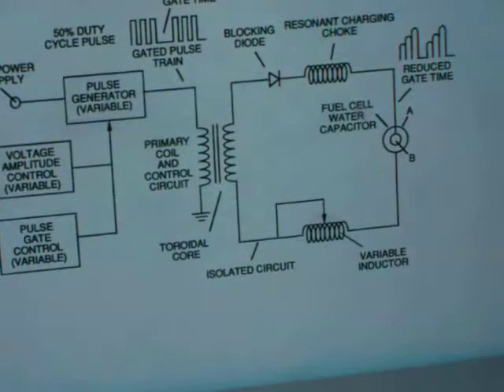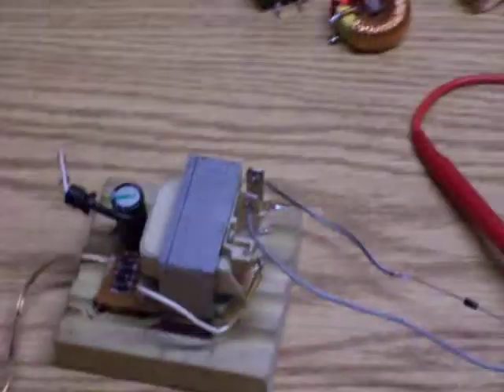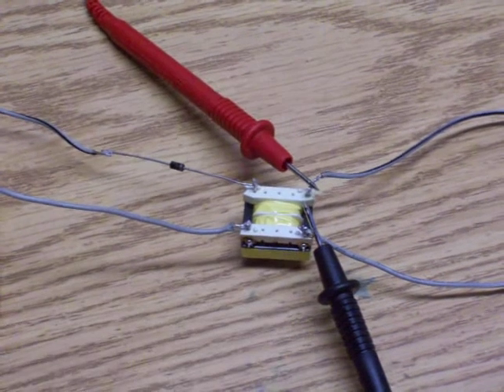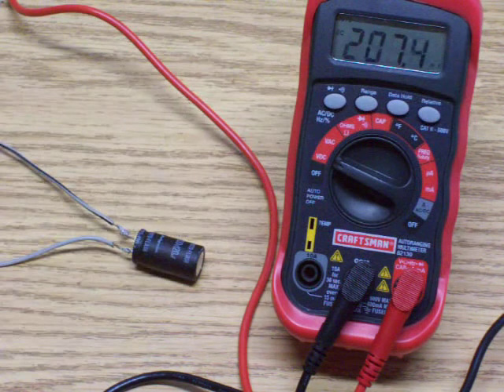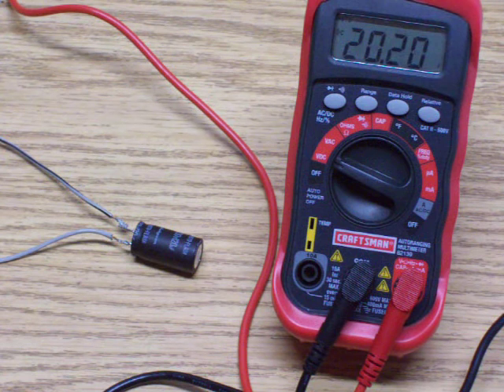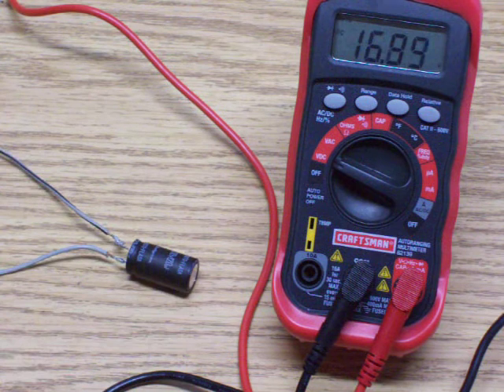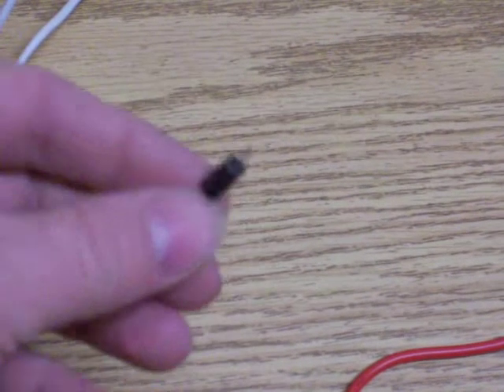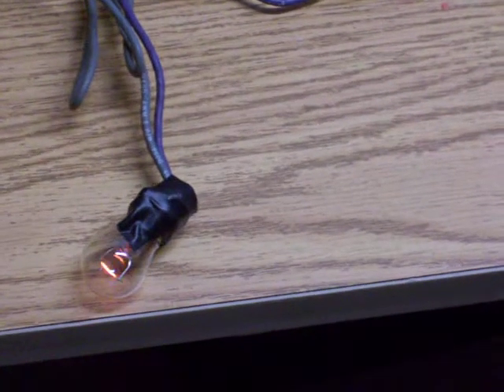Water fuel cell circuit (wi-3)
i got this Water fuel cell circuit, but may be my components are not correct size? or els ...